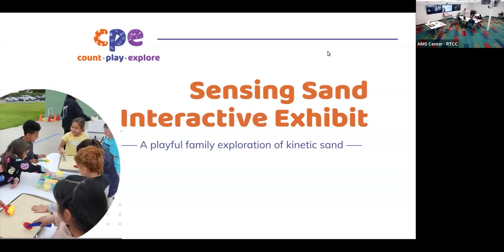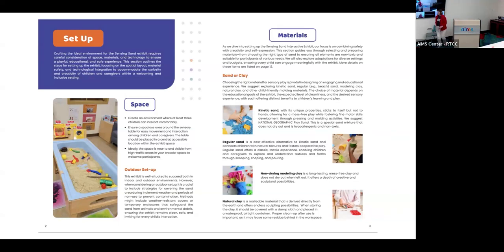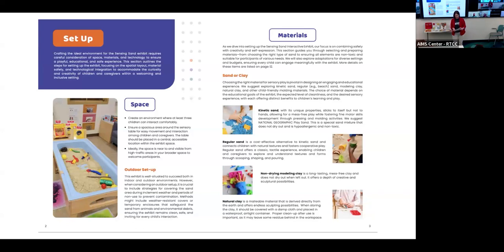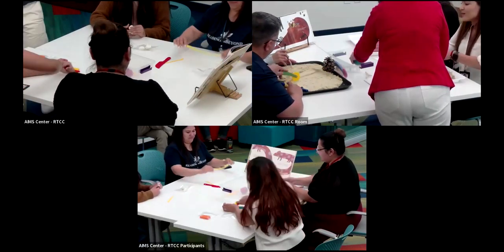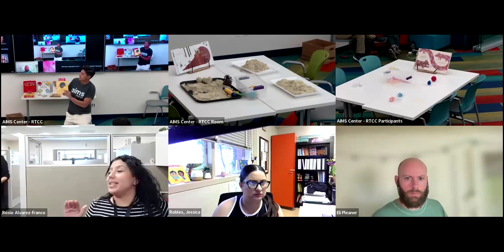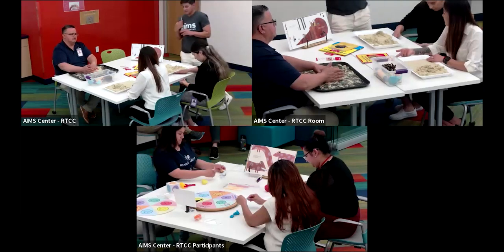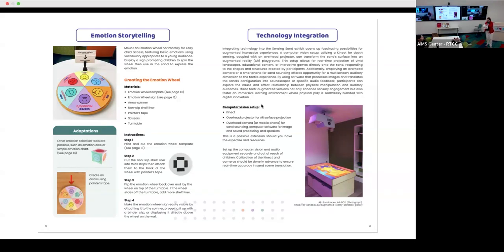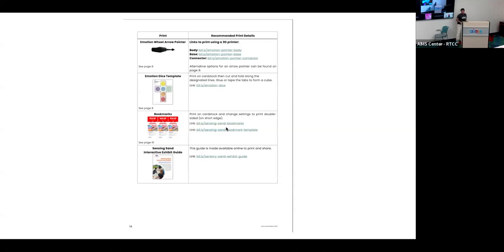CPE Interactive Exhibit Orientation - Sensing Sand